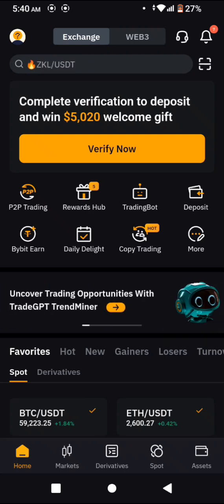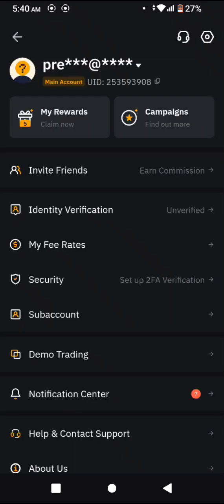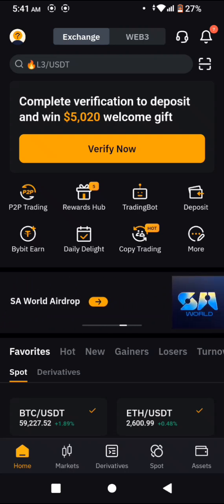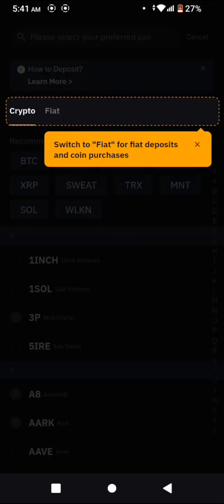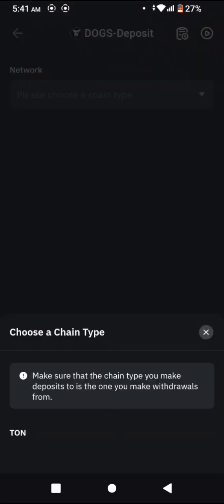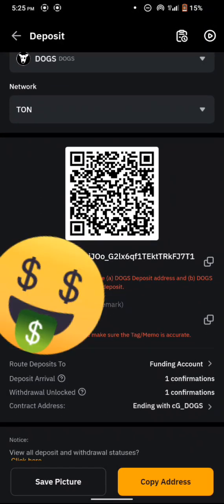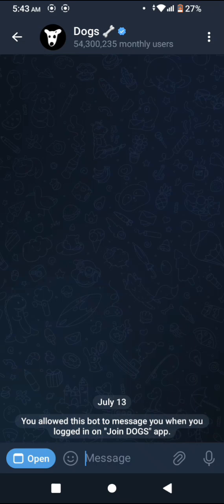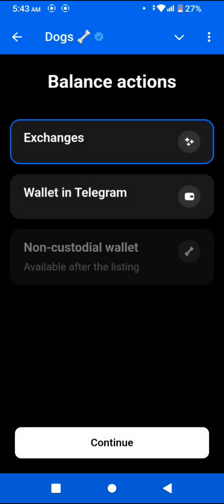How to claim $DOGS token to ByBit | Step by Step guide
In this video, i'll walk you through the complete process of claiming your Dogs Token ($DOGS) on Bybit Exchange. Whether you're new to crypto or just need a refresher, this guide covers everything from accessing your token wallet to successfully claiming your DOGS tokens on Bybit.

Topics covered:

How to access your Bybit account
Step-by-step claiming process
Tips for ensuring a smooth transaction
If you have any questions, drop them in the comments below.